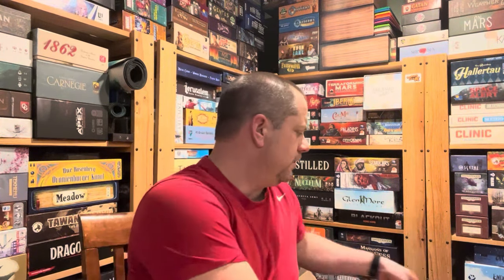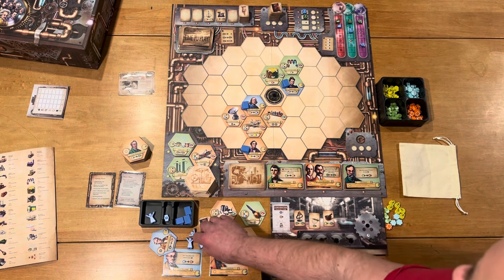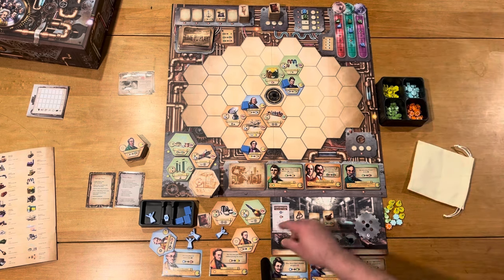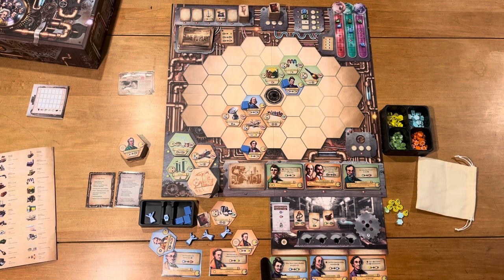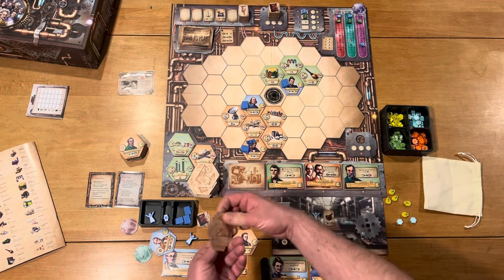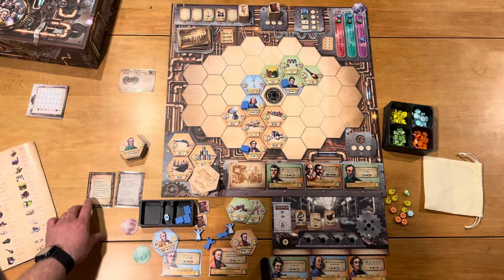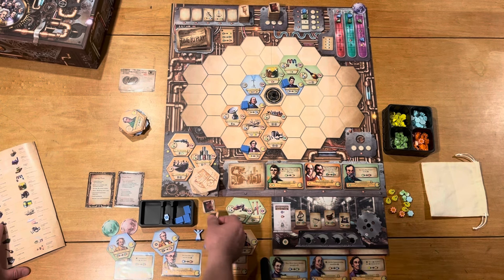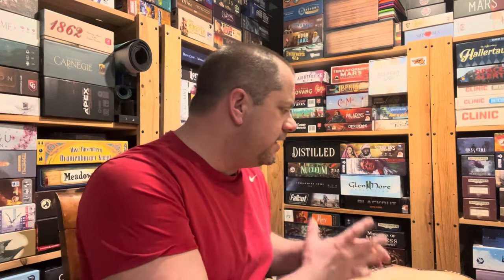Age of Inventors - Straight Up Solo with John LaRuffa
Let’s see what the solo mode of this game has to offer. ￼